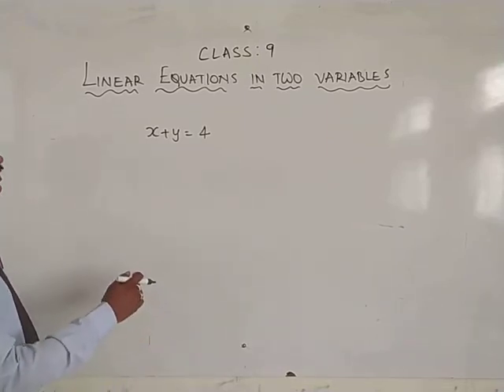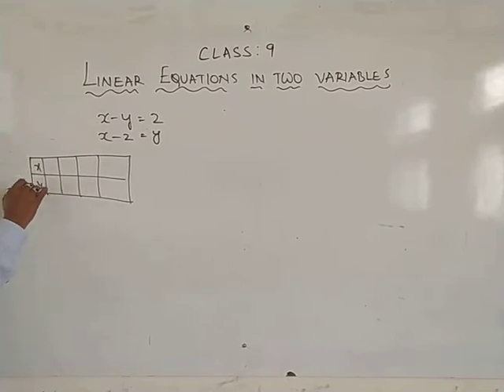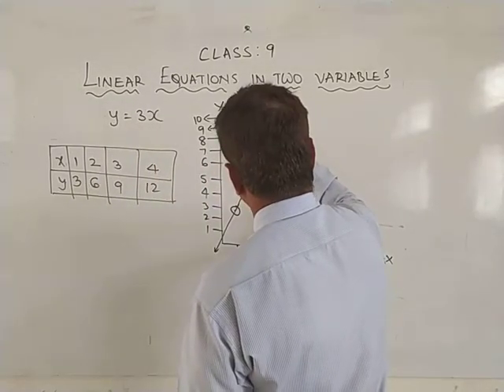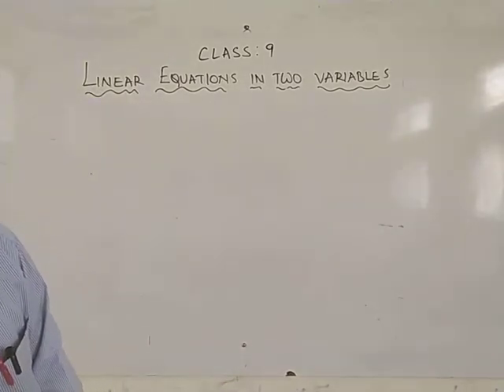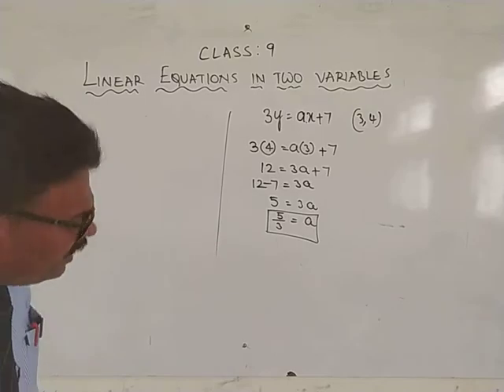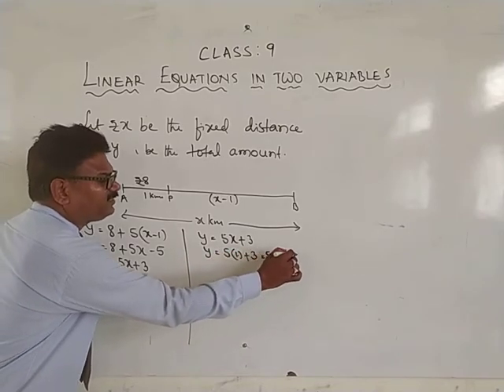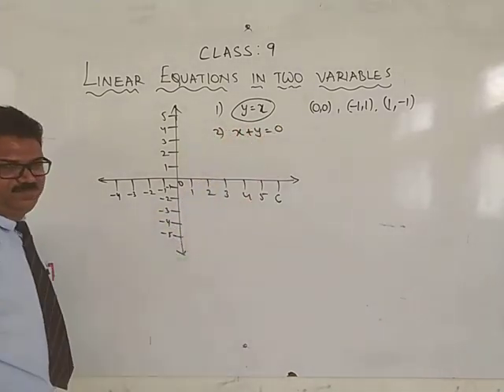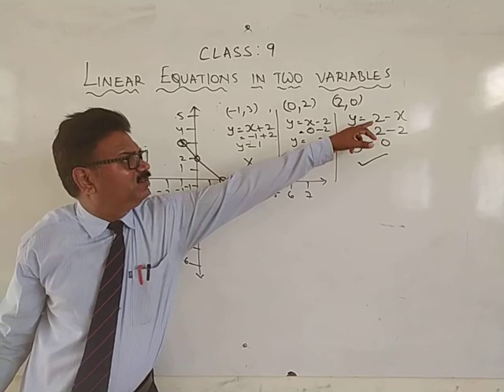CBSE 9 MATHS BY JOSHI SIR DAY 10